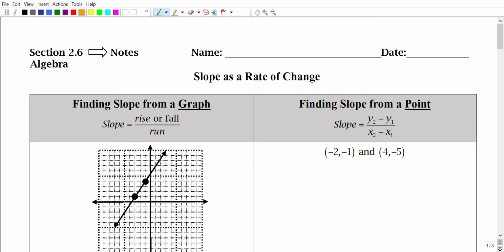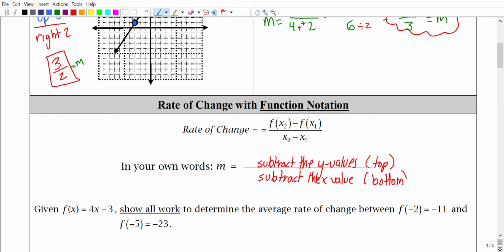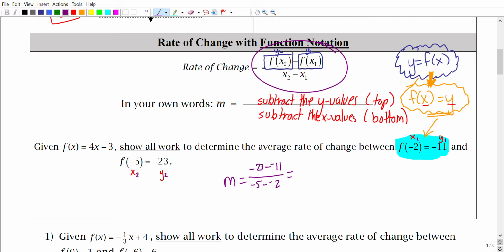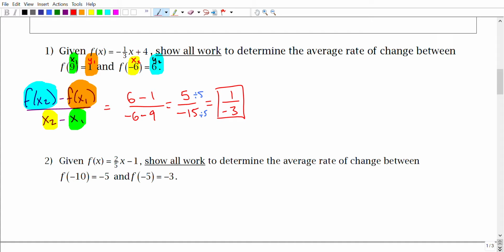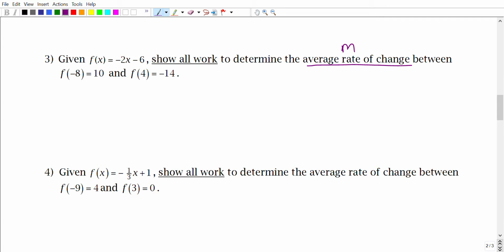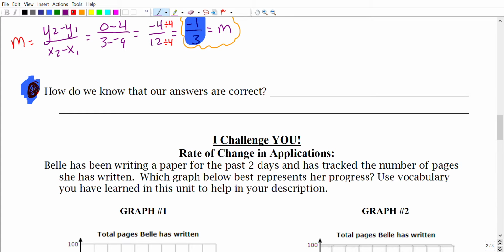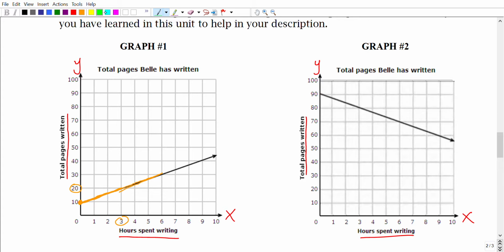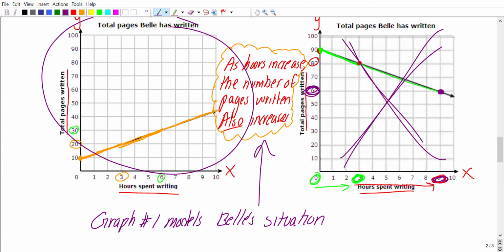2.6 (day 2) - Notes Slope as a Rate of Change